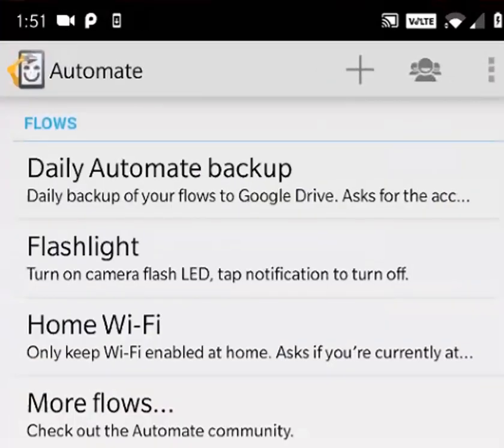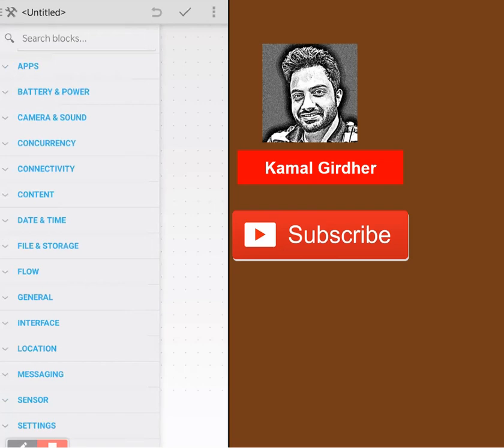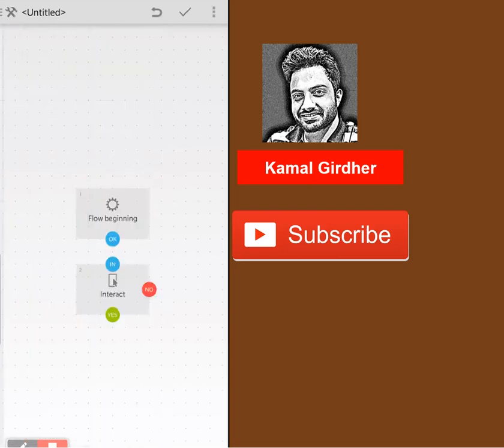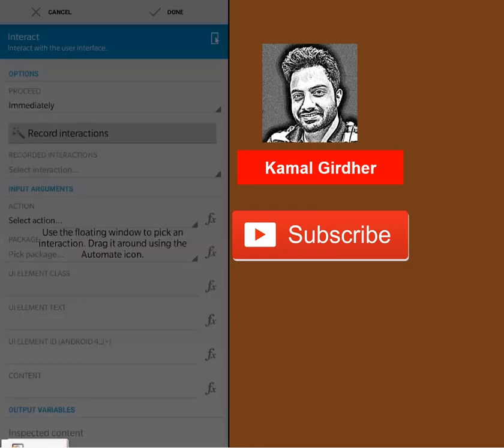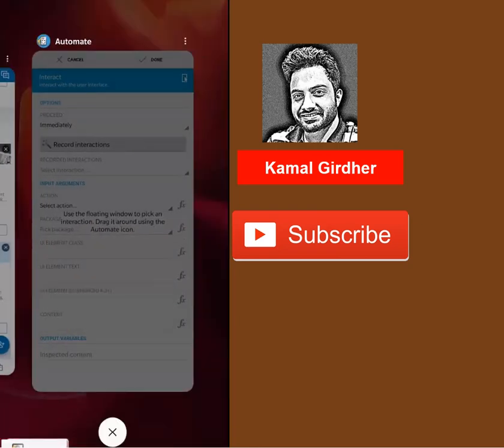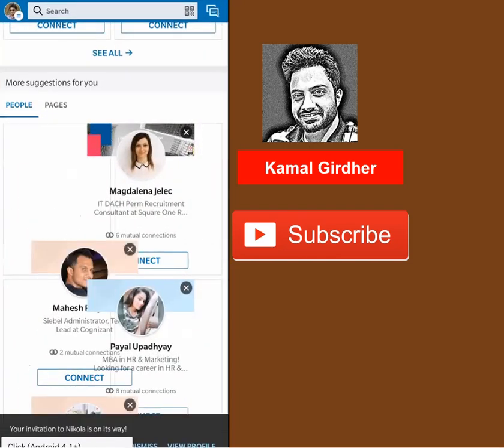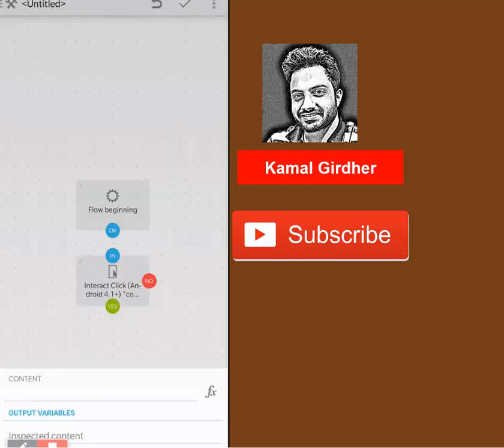Grow Linkedin connections exponentially through Automation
Grow your linkedin network by sending connection requests automatically on one click.

No skill required. No Programming Required. Learn this TRICK in 1 minute.

This tutorial is just for education purpose. We are not liable for any kind of misuse of this technique.